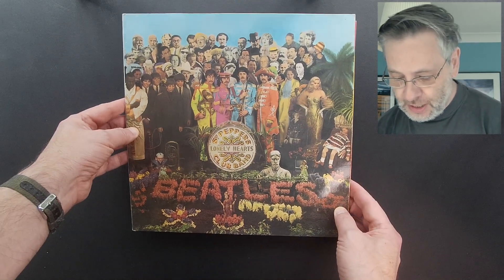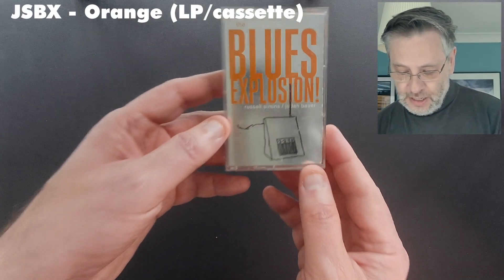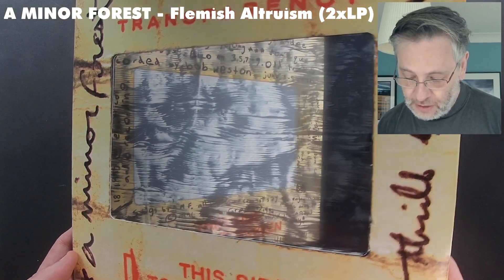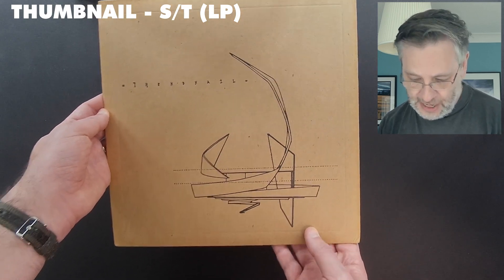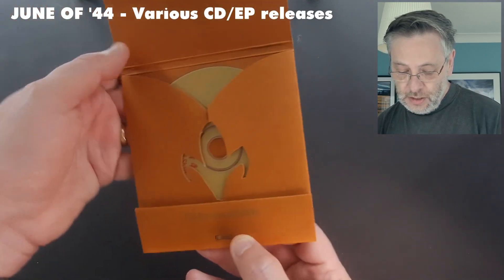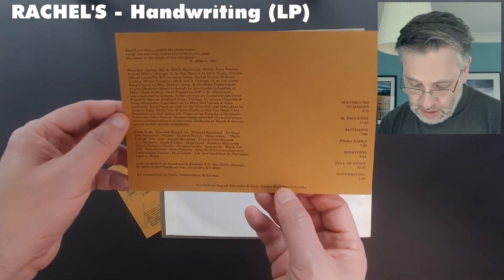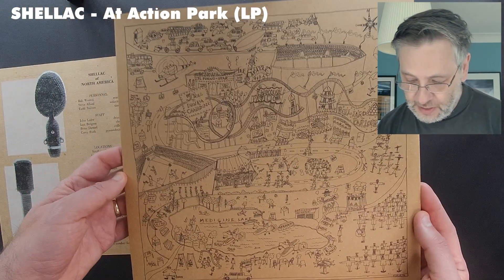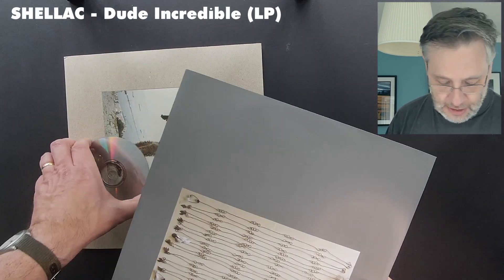Collection Selection! Favorite Alt/Indie Music Sleeve and Case Designs (Vinyl LP, CD and Cassette)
A random selection of physical music releases with an odd, cool, distinctive or iconic design.  An unplanned ramble through some of the interesting record sleeve design innovations and styles of the 80s and 90s, with specific reference to key releases from alt/indie/post-punk artists.  Covering everything from brazen novelty to hand-stamped artworks, there's a little of everything in here, I think.  Beware!  A little bit all-over-the-place, so chapters are added below!

00:00  INTRO
00:42  History!  The Beatles!
01:21  REM...
02:00  Peter Saville...OMD...Post-punk...
03:07  Jon Spencer Blues Explosion...
03:40  The Flaming Lips (squidgy)...
04:34  A Minor Forest...
05:12  Fireproof Press...Tortoise...Thumbnail...
07:37  Post-Rock...June Of '44...
09:30  Tall Dwarfs
10:45  Rachel's
11:54  4AD...Throwing Muses...
12:47  Shellac Of North America
15:33  Nina Nastasia
17:12  OUTRO